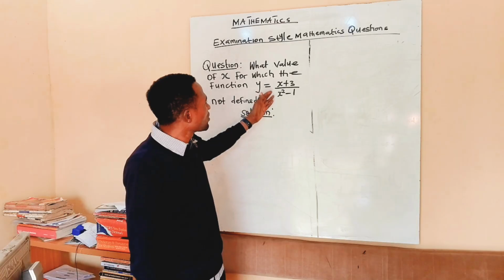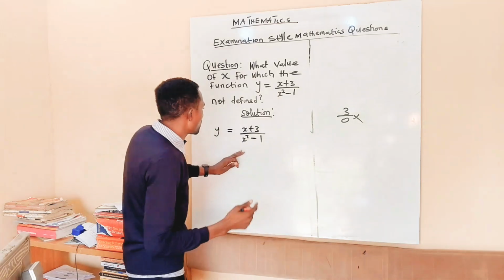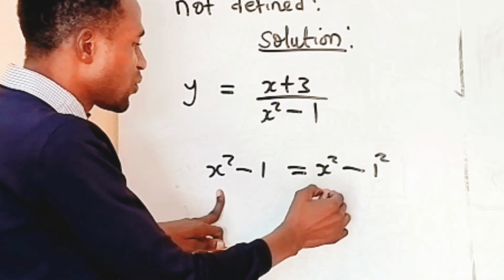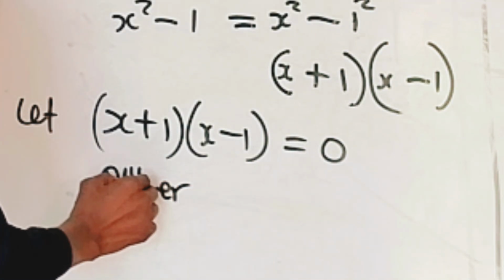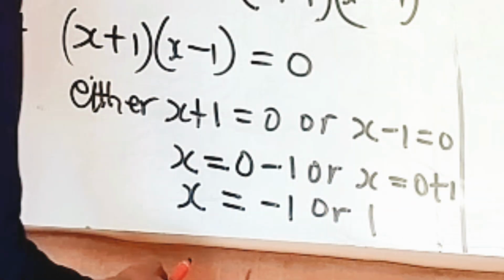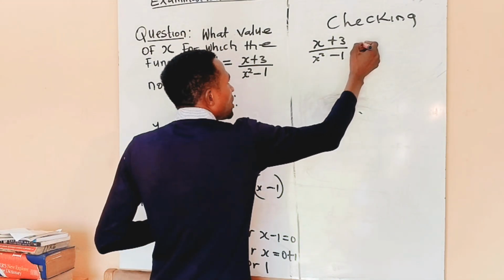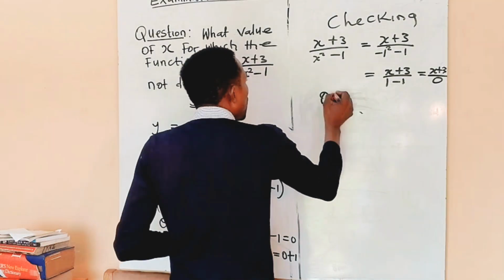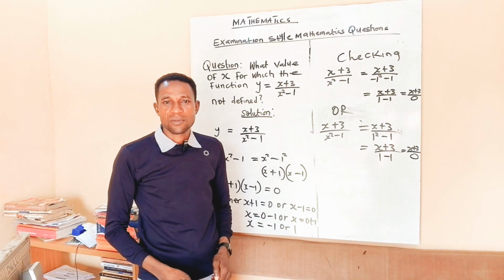IHS 019 MATHEMATICS QUESTIONS